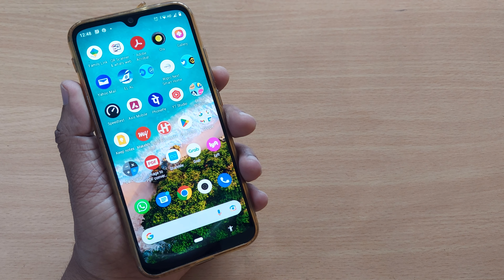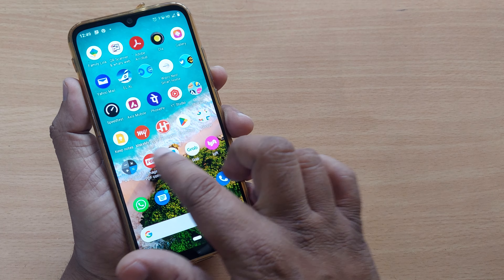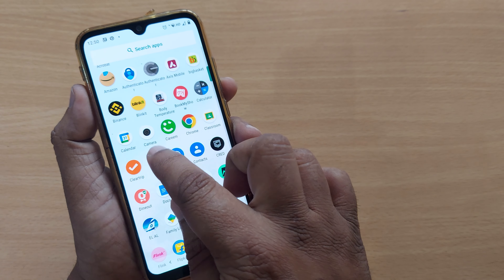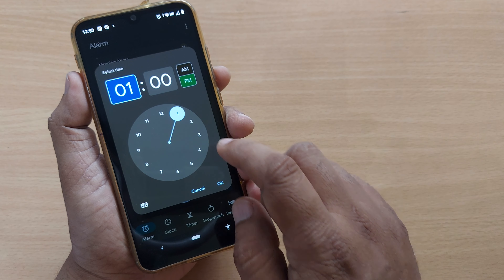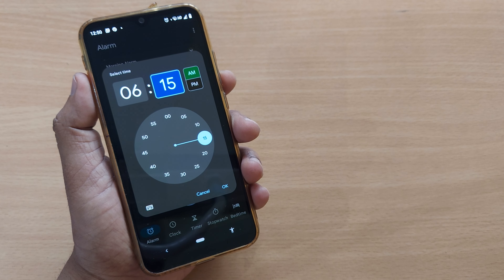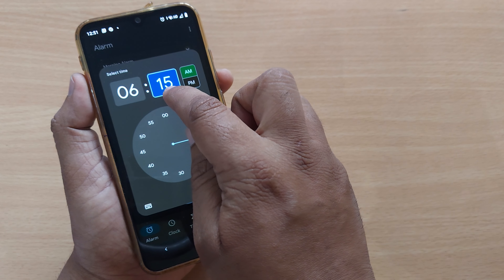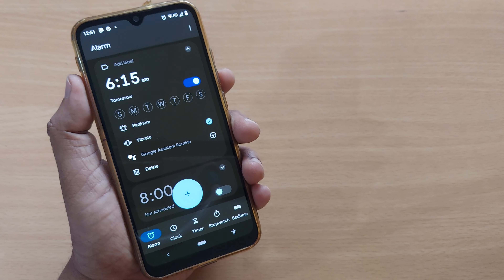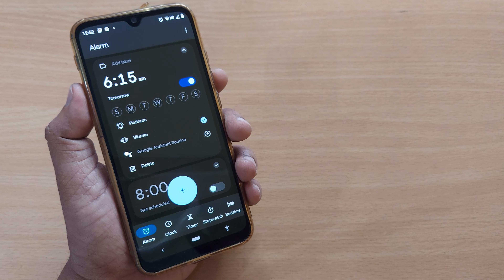how to set alarm on Mi phone | 4k